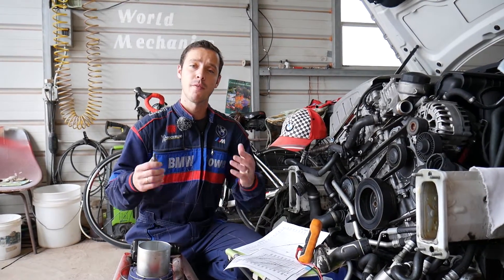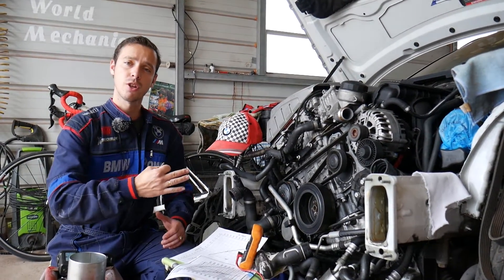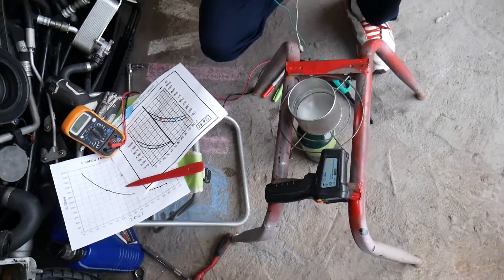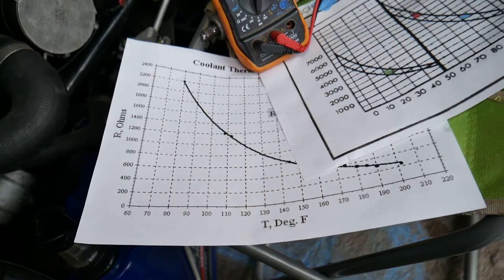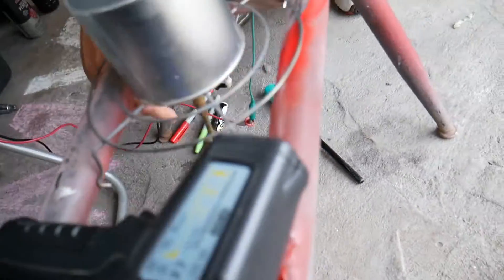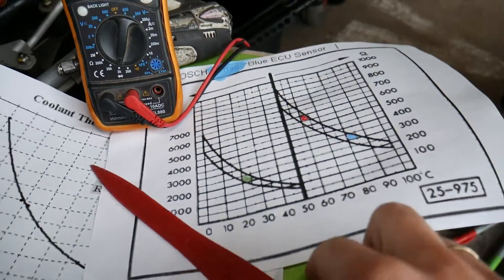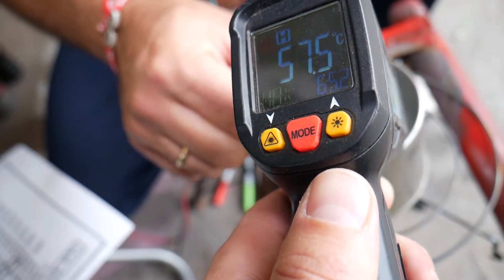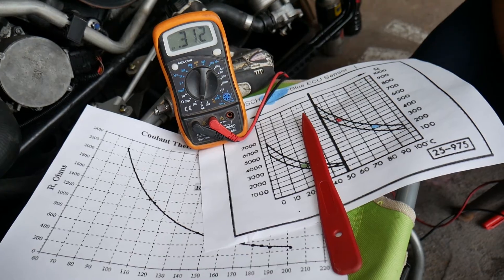BMW E63 E64 F06 F12 F13 HOW TO TEST COOLANT TEMPERATURE SENSOR. CAR OVERHEATING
If you have BMW 6 series E63, E64, F06, F12, F13 and you need to test coolant temperature sensor because your temperature gauge is not working correctly or your BMW 6 series E63, E64, F06, F12, F13 is overheating we will explain that in this video. We demonstrated how to test coolant temperature sensor on BMW with N52 engine but the procedure should apply to most diesel and gasoline that have been used in BMW 6 series E63, E64, F06, F12, F13.
This video may be helpful on testing alternator diode on the following:
2003 BMW e63 e64 How To Test Coolant Temperature Sensor. Temperature Gauge Not Working
2004 BMW e63 e64 How To Test Coolant Temperature Sensor. Temperature Gauge Not Working
2005 BMW e63 e64 How To Test Coolant Temperature Sensor. Temperature Gauge Not Working
2006 BMW e63 e64 How To Test Coolant Temperature Sensor. Temperature Gauge Not Working
2007 BMW e63 e64 How To Test Coolant Temperature Sensor. Temperature Gauge Not Working
2008 BMW e63 e64 How To Test Coolant Temperature Sensor. Temperature Gauge Not Working
2009 BMW e63 e64 How To Test Coolant Temperature Sensor. Temperature Gauge Not Working
2010 BMW e63 e64 How To Test Coolant Temperature Sensor. Temperature Gauge Not Working
2011 BMW F06, F12, F13 How To Test Coolant Temperature Sensor. Temperature Gauge Not Working
2012 BMW F06, F12, F13 How To Test Coolant Temperature Sensor. Temperature Gauge Not Working
2013 BMW F06, F12, F13 How To Test Coolant Temperature Sensor. Temperature Gauge Not Working
2014 BMW F06, F12, F13 How To Test Coolant Temperature Sensor. Temperature Gauge Not Working
2015 BMW F06, F12, F13 How To Test Coolant Temperature Sensor. Temperature Gauge Not Working
2016 BMW F06, F12, F13 How To Test Coolant Temperature Sensor. Temperature Gauge Not Working
2017 BMW F06, F12, F13 How To Test Coolant Temperature Sensor. Temperature Gauge Not Working

► Coolant Temperature Sensor (check fitment)
► BMW Coolant

•Cameras
Panasonic Lumix FZ300

•Tripod
Polaroid 72-inch

•Microphone
Polaroid Pro Video Condenser

•Light
NEEWER 160 LED CN-160 Dimmable

•Camera
Sony HD Video Recording HDRCX405